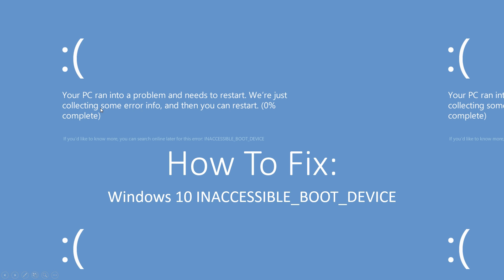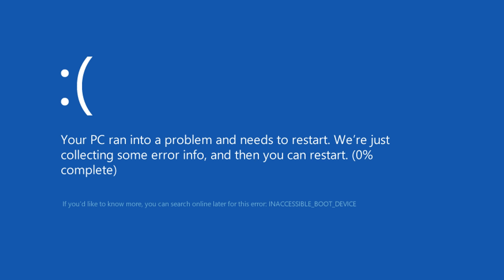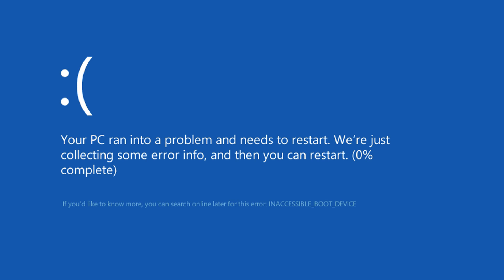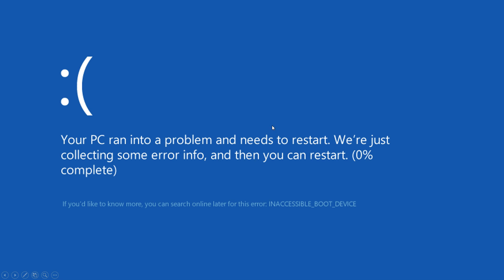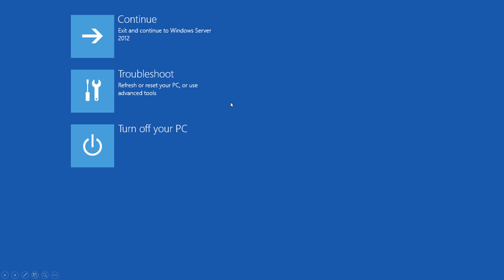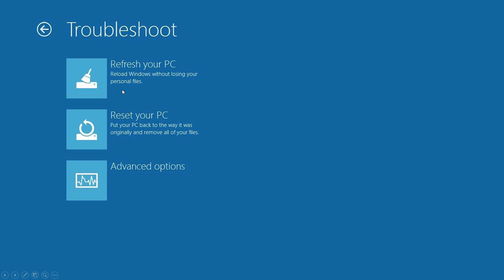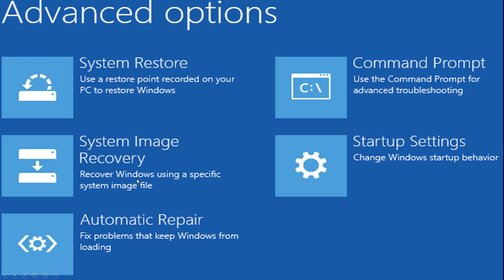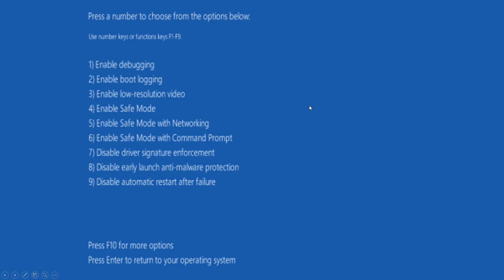Windows 10 (or 8.1) Easiest Way to Fix: INACCESSIBLE_BOOT_DEVICE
Short video on the easiest way to get your computer booting again if you are having this problem. It works in most cases, if not, you have a bad version and it will take a more complex process to fix.
I cannot guarantee success but this did personally work for me.
I hope your computer works again :)